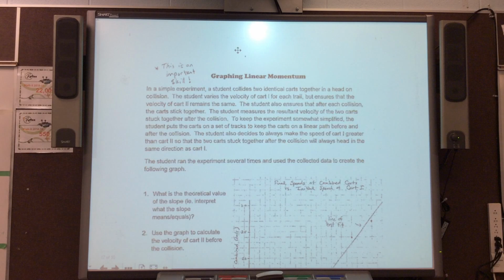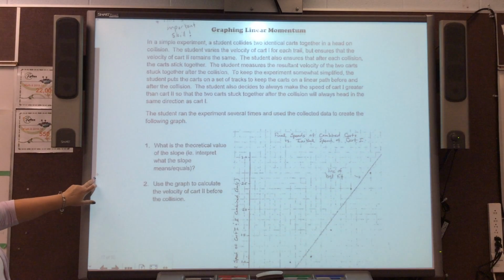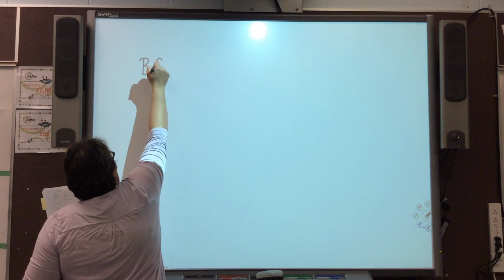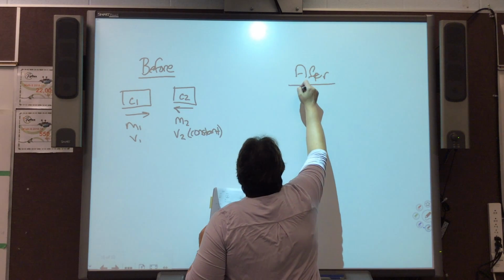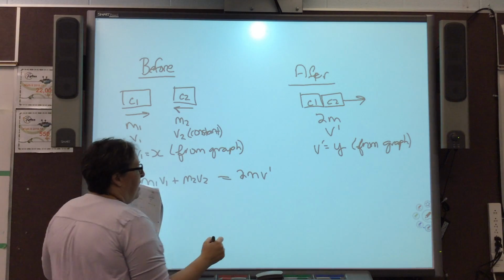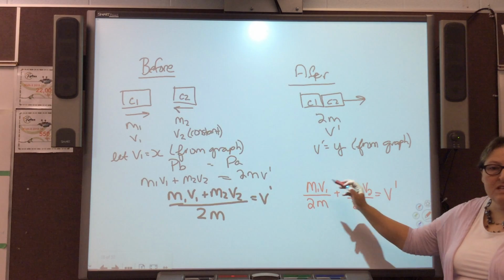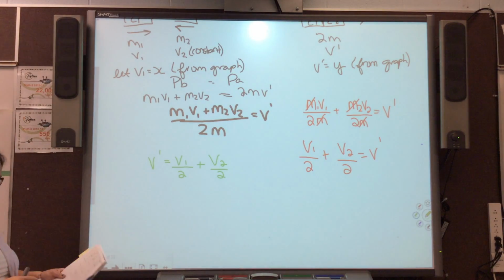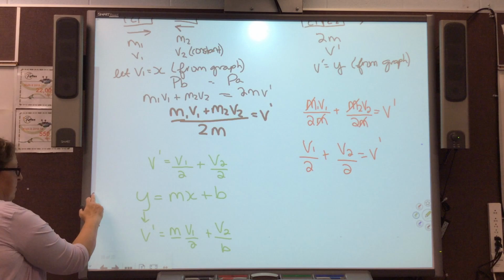Graphing Linear Motion Part A